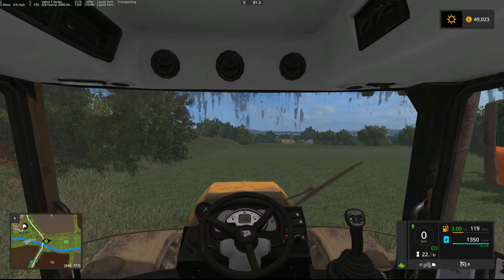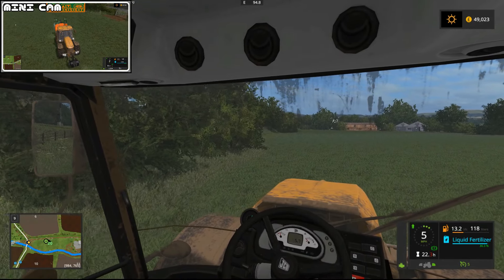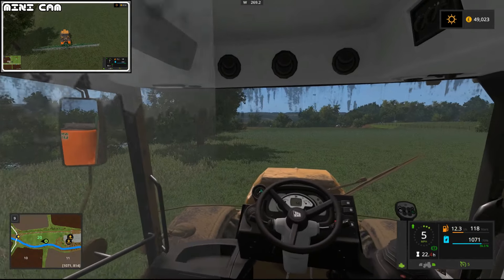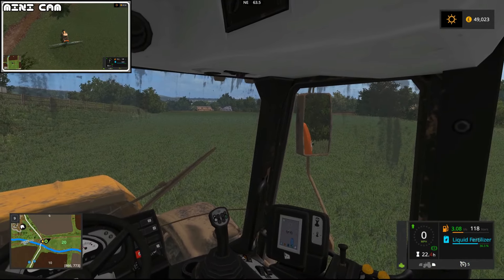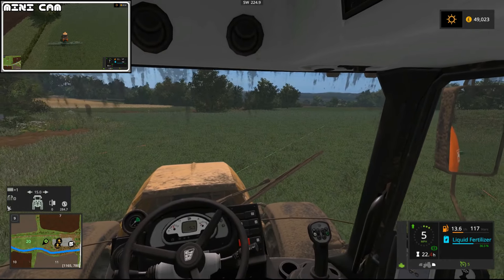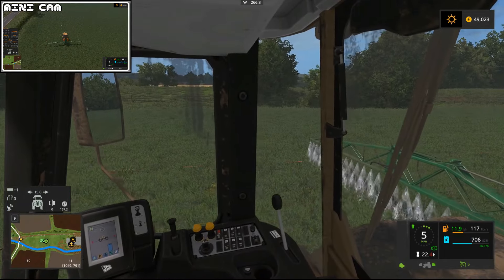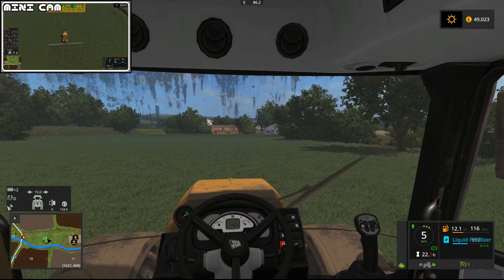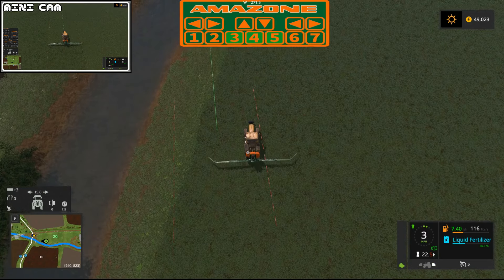FS17 Super Series - #16 Spraying Chellington!